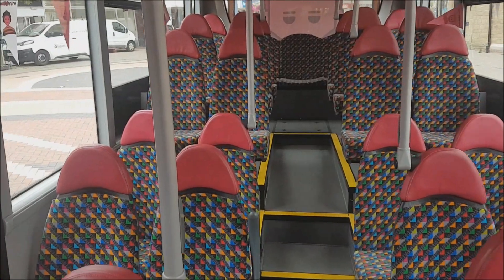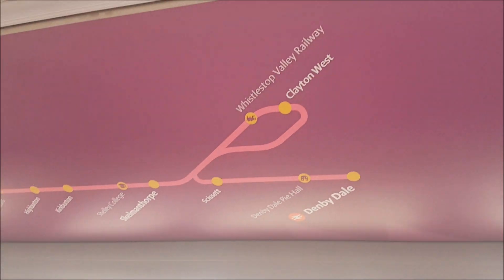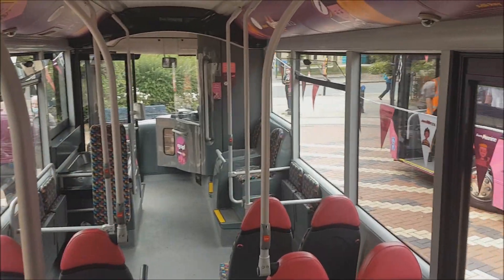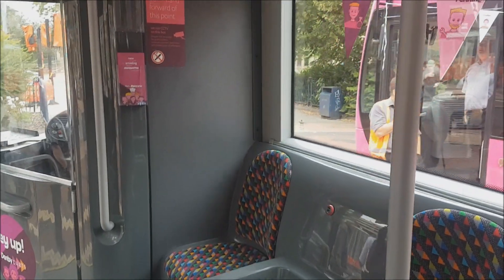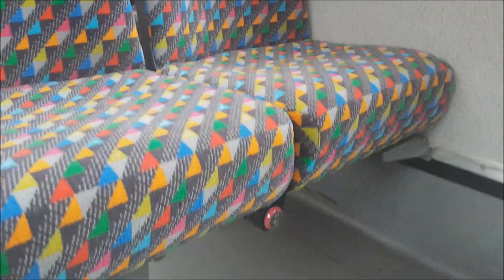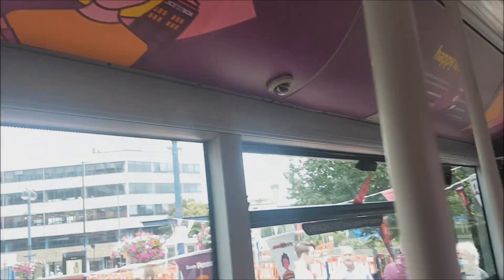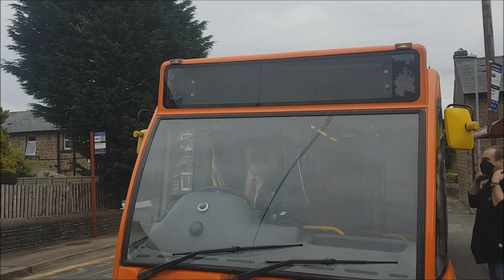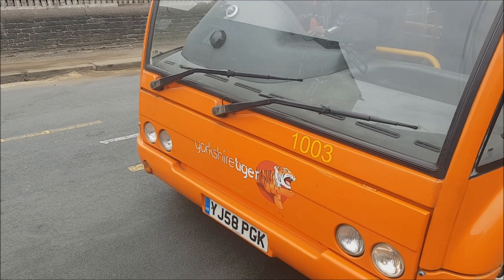Transdev 'Team Pennine' Takeover Yorkshire Tiger | Farewell & Launch Events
After a long time in the waiting the big event has finally happened, the new 'Team Pennine' brand by Transdev will be taking over from Arriva's Yorkshire Tiger low cost operation this weekend. The operation purchase includes buses, routes, staff and depots which will all see an upgrade with new brands and vehicles. In this video we take a look at the Team Pennine launch, detailing their upgrade plans for the operation, as well as saying farewell to Yorkshire Tiger by looking both at the past and present of their operation.